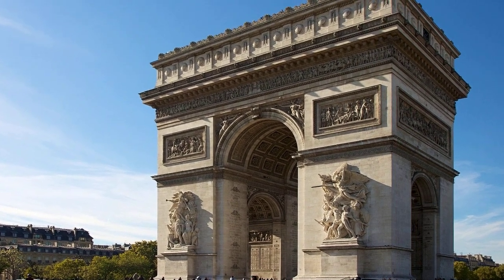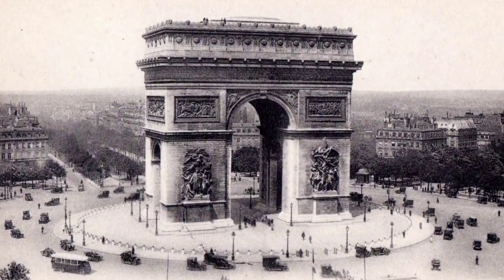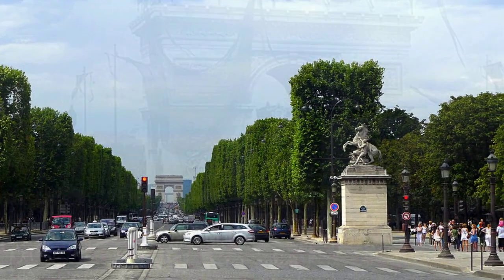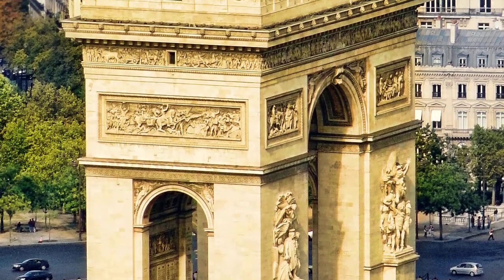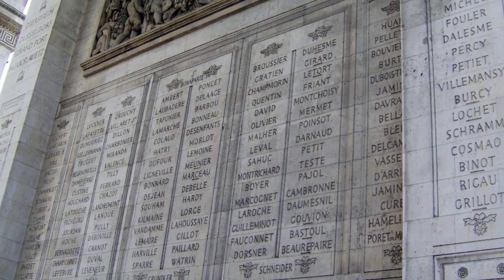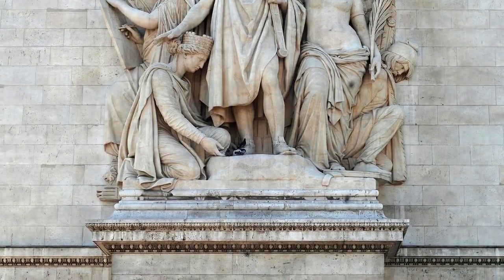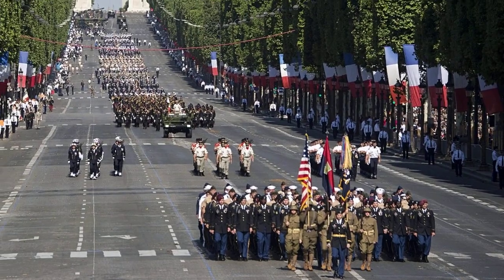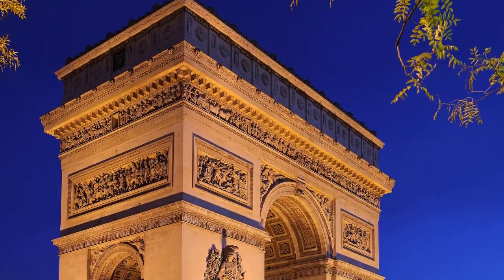Magnificence Unveiled: The Arc de Triomphe in Paris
This video takes you on a virtual tour of one of Paris's iconic landmarks - The Arc de Triomphe. Dive into its exceptional architectural designs, historical relevance, and breathtaking views.